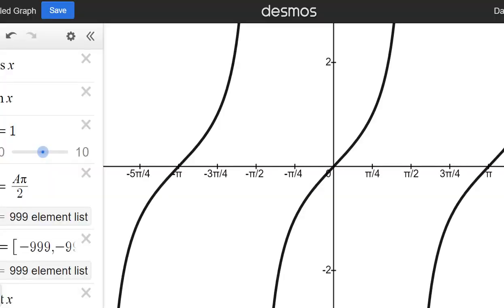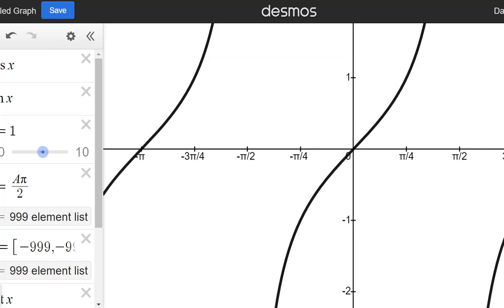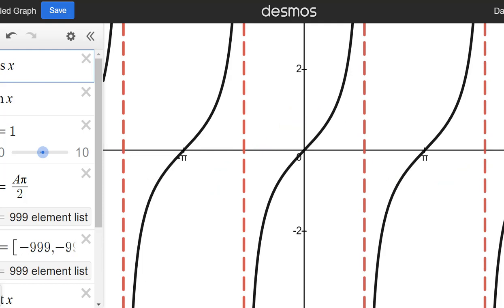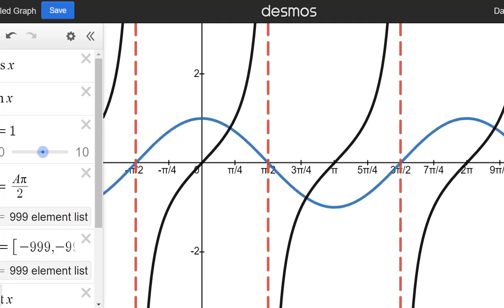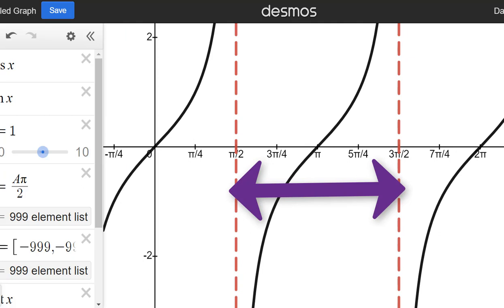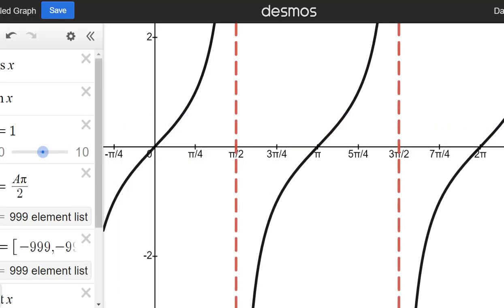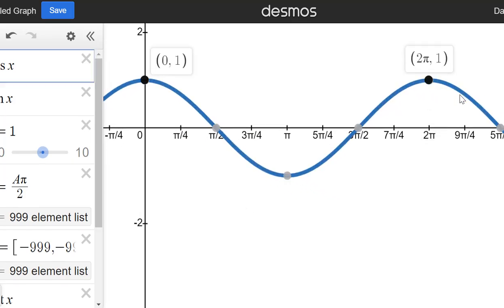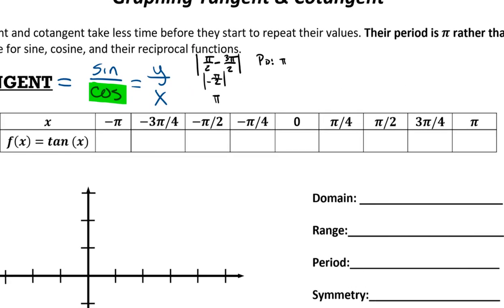How To Graph Tangent Intro with Desmos (2023)